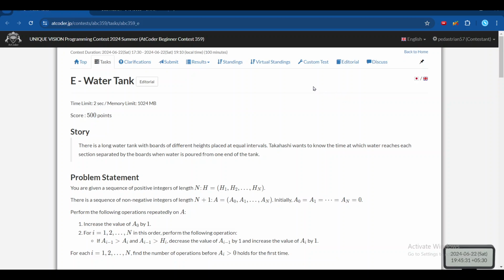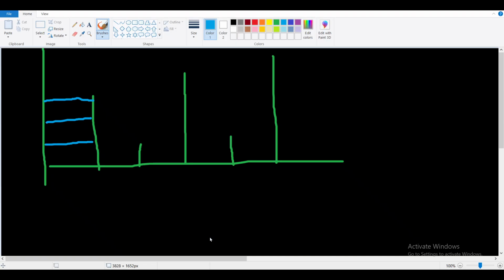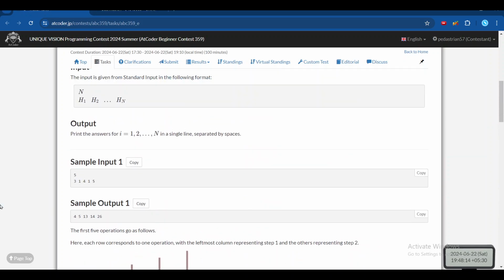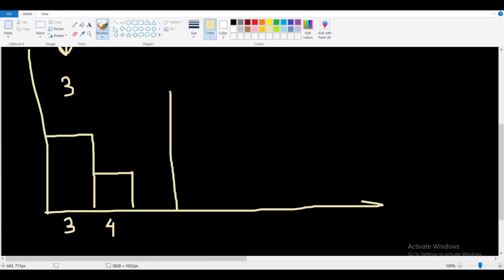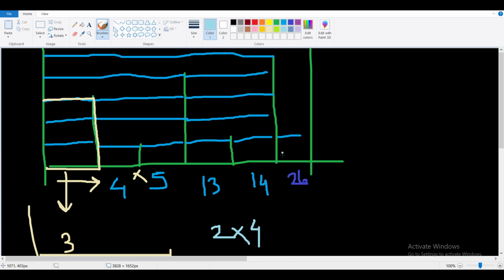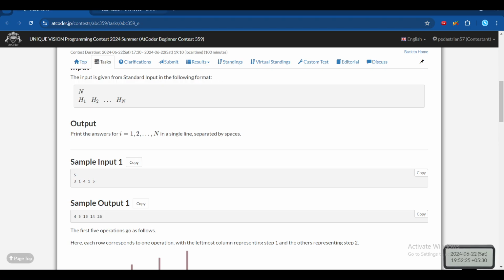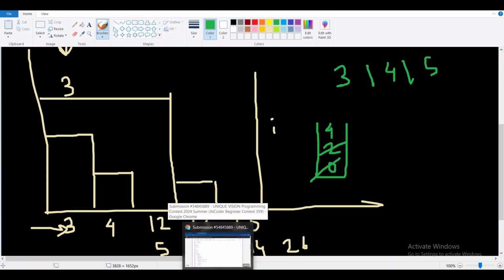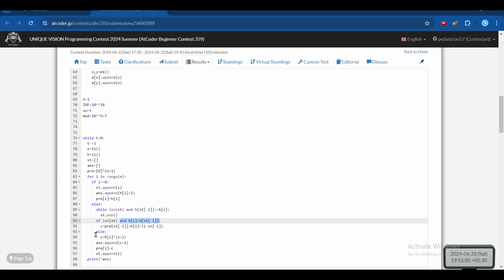E - Water Tank (AtCoder Beginner Contest 359)